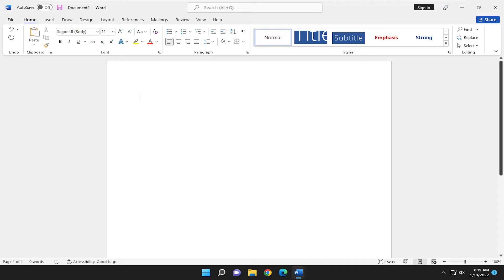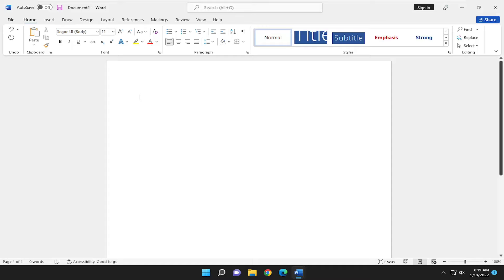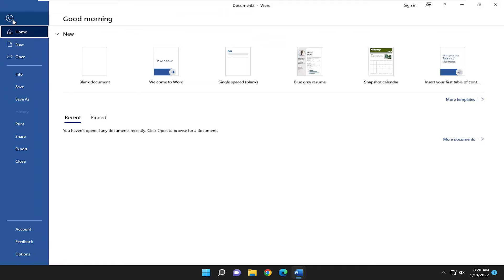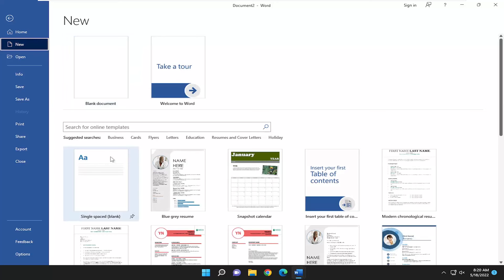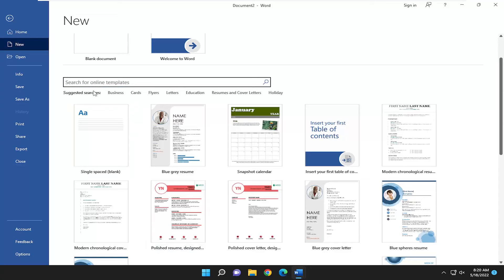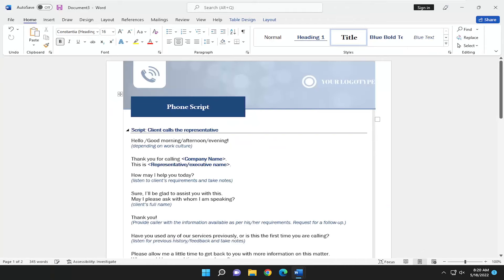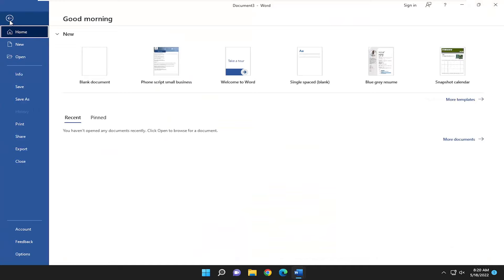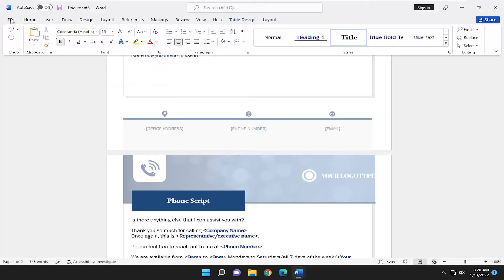How to Create a Template in Word: Creating Templates [Tutorial]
Templates let you configure all the relevant settings you want pre-applied to documents—page layout, styles, formatting, tabs, boilerplate text, and so on. You can then easily create a new document based on that template.

When you save a document as a template, you can then use that template to create new documents. Those new documents contain all the text (and images, and other content) that the template contains. They also have all the same page layout settings, sections, and styles as the template. Templates can save you a lot of time when you’re creating multiple documents that need to have a consistent layout, format, and some boilerplate text.

how to create a resume on word without a template
how to create a form template in word
how to create a letter template in word
create template word blank

If you keep creating documents with the same structure and similar content, then you should be using a template to save time – Here's how on Microsoft Word.

In Microsoft Word, templates are pre-designed documents that you or someone else (such as Microsoft) creates to use as a pattern for a project. The template could be for a business card, brochure, resume, presentation…the list goes on. Regardless of the purpose, templates provide the design consistency that any organization (or individual) needs to look professional. (You can also find templates for Excel, PowerPoint, and other applications, but in this tutorial we’re focusing on Microsoft Word.)